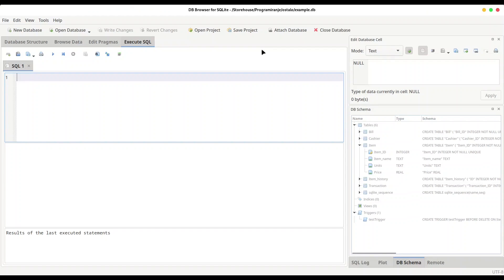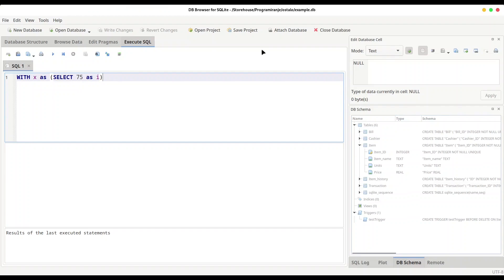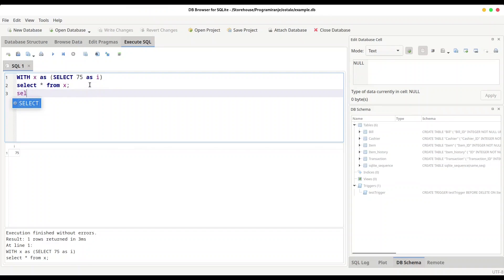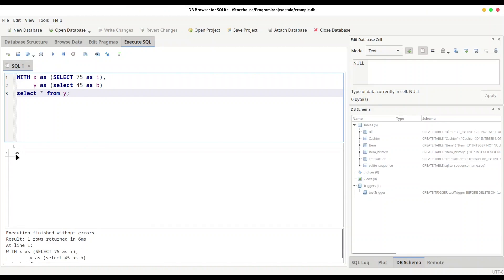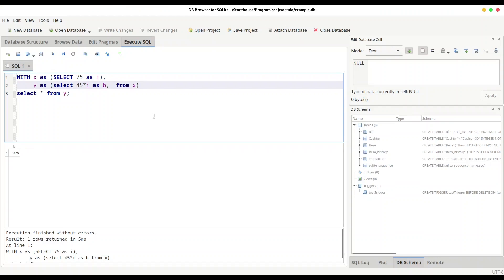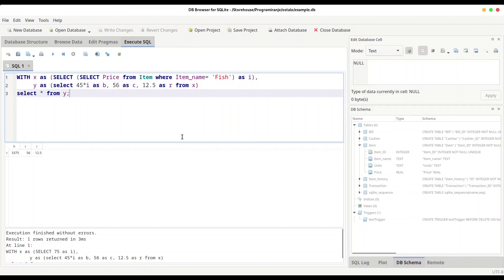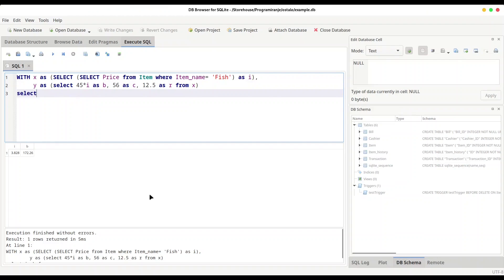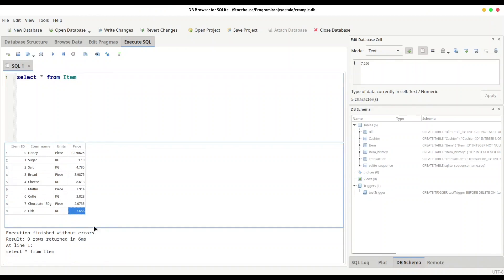SQL - With and CTE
In this episode of SQL series, we are going to discuss variables in SQL or better to say table variables or Common Table Expressions. With this subject you are going to become real master of SQLite and SQL in general.